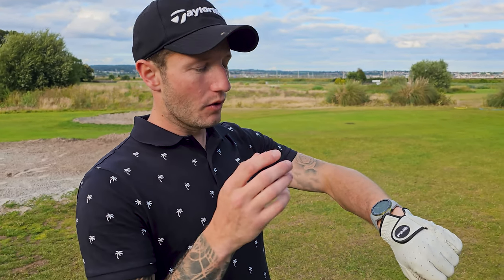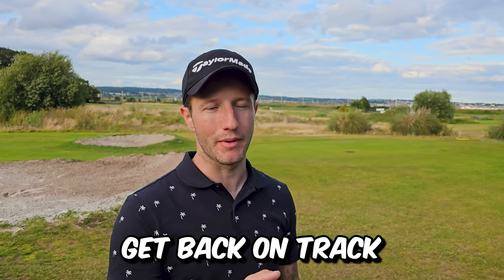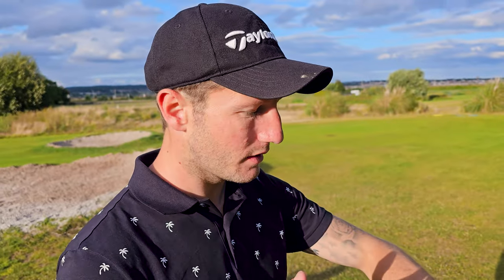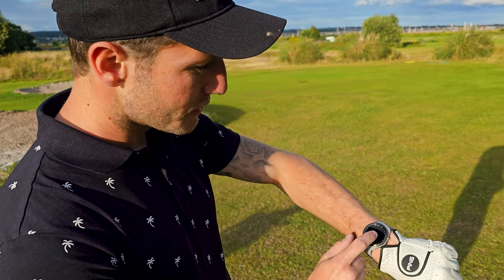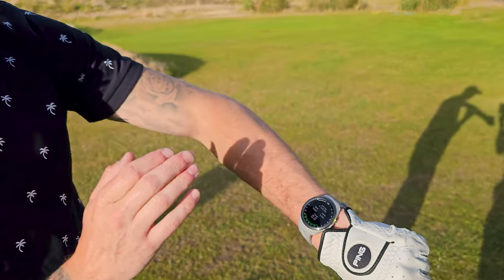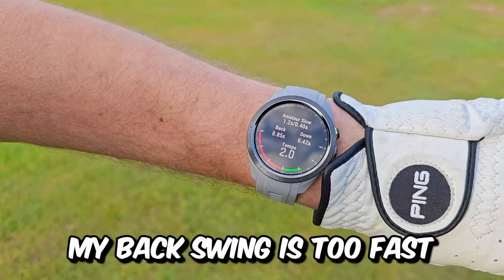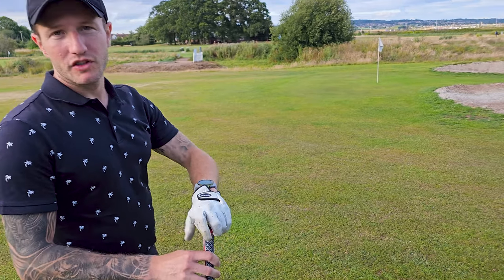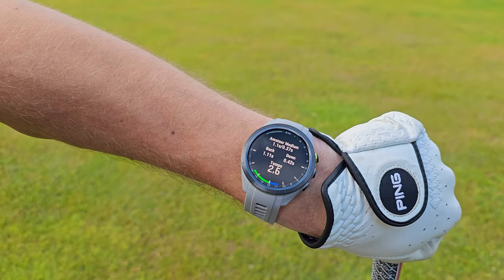Garmin S70 Golf Watch // FIX YOUR SWING TEMPO FOREVER!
Garmin released the newest addition to their golf line-up – the Garmin S70 Golf Watch. In this video, we show you how to fix your swing tempo forever with the help of the Garmin S70 Golf Watch. The S70 has a unique feature where it can measure your swing tempo and assist you to improve your golf swing tempo. It is incredibly accurate and can slow your swing down by giving instant feedback to show you if you are swinging too fast or too slow through the back swing and down swing.
The Garmin S70 is one of the best golf watches you can buy in 2023, costing between £600 and £650, it can improve your golf by giving huge amounts of data to guide you on the golf course and is a fantastic evolution of the Garmin S62.
If you are looking to improve your swing tempo this golf watch just might be the answer to your prayers!

if you're unhappy with the way your swing tempo is performing, then this video is for you! I'll show you how to use the Garmin S70 golf watch to fix your swing tempo, so you can hit the ball the way you want it to! This watch is a game changer for golfers of all levels, so be sure to check it out!

This isn't just any golf video - We're Rogue Golfers, after all! So you can expect some laughs, some banter, and some honest opinions. We'll be giving you the lowdown on the good, the bad, and the ugly, and we won't hold back.